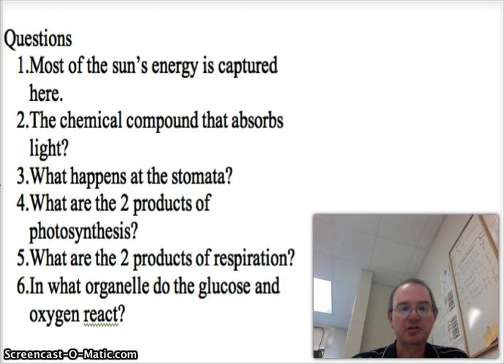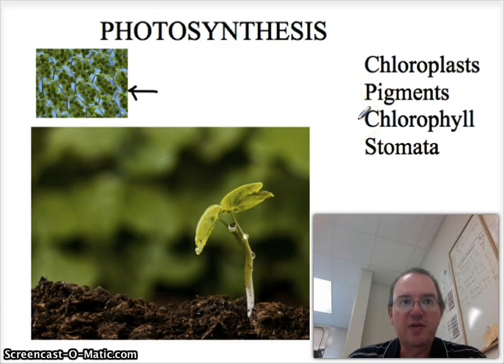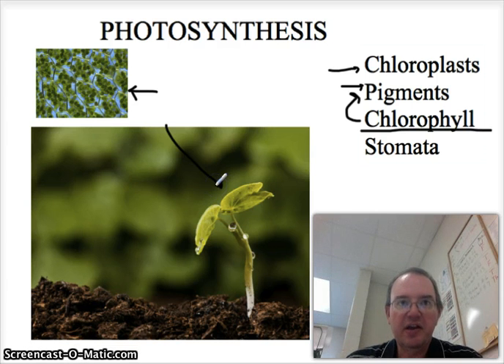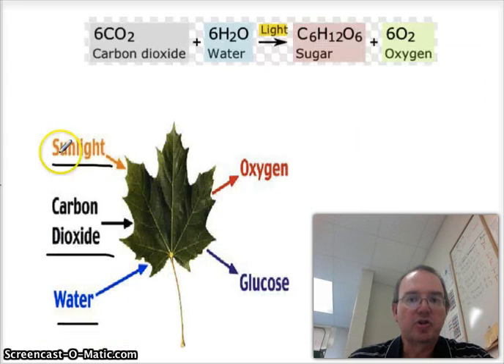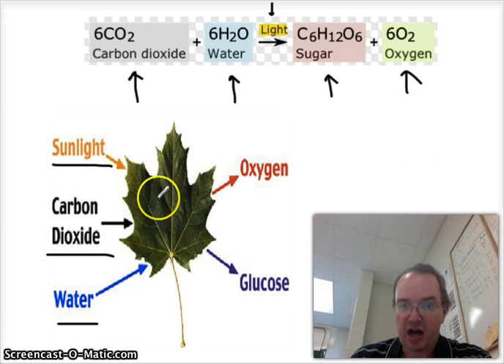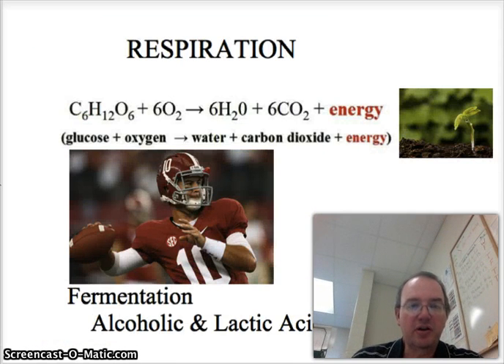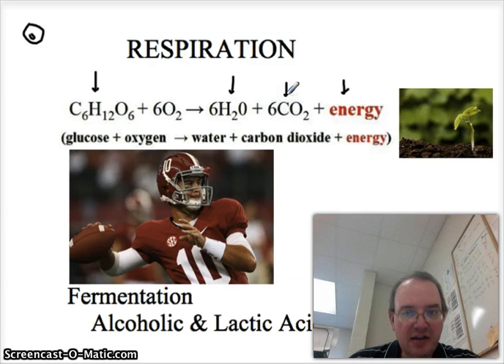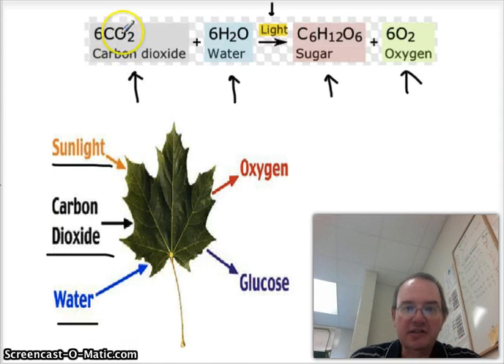Mr Mitchell 7-14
A 7th grade science instructional video